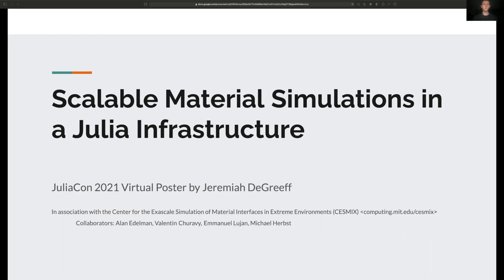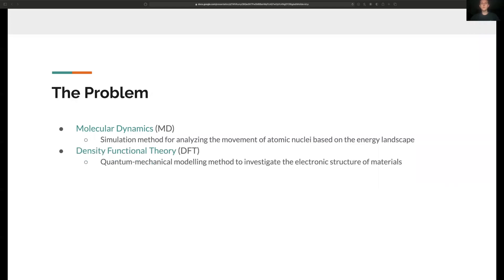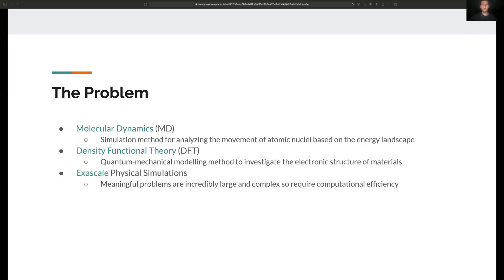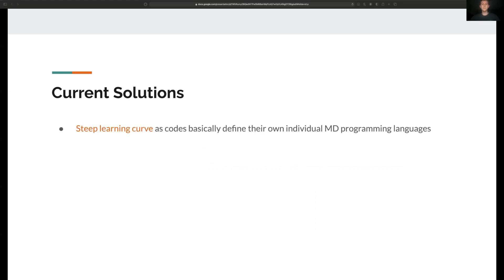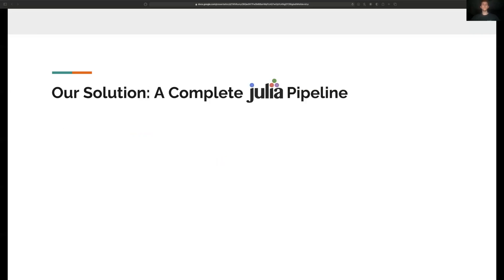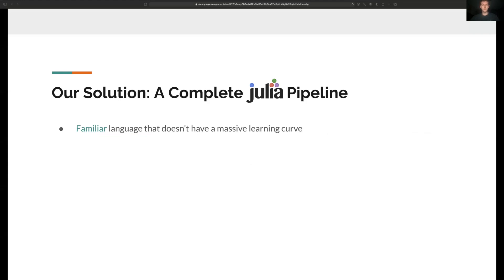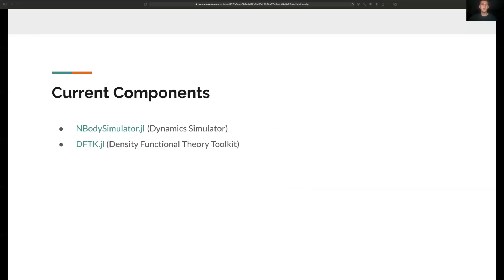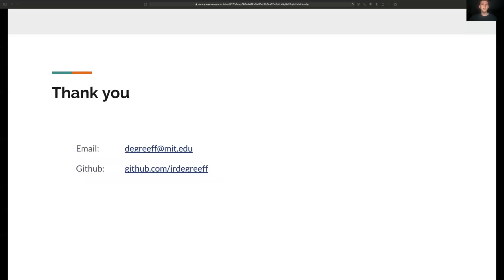Scalable Material Simulations in a Julia Infrastructure | Jeremiah DeGreeff | JuliaCon2021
Abstract:
We describe a materials design project where we unify Julia packages such as DFTK.jl and NBodySimulator.jl in order to create an infrastructure for what will ultimately be a large parallel simulation. It is our hypothesis that rebuilding this infrastructure from the ground up in Julia, will be more competitive than existing codes from the national labs because of the simplicity, maintainability, and composability available in the Julia Language.

00:00 Welcome!
00:10 Help us add time stamps for this video! See the description for details.